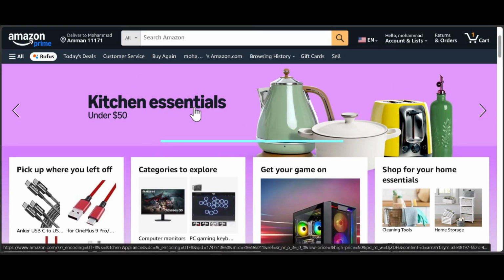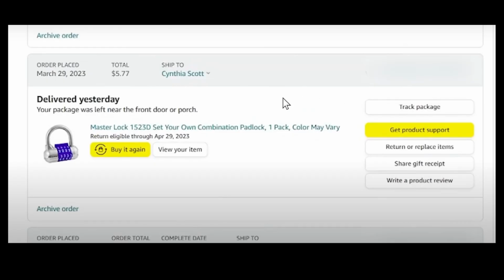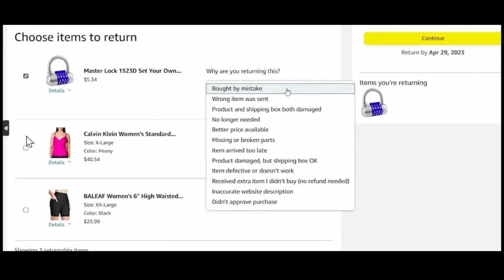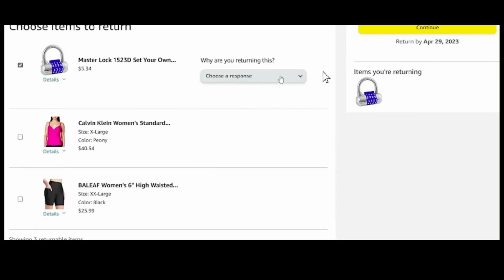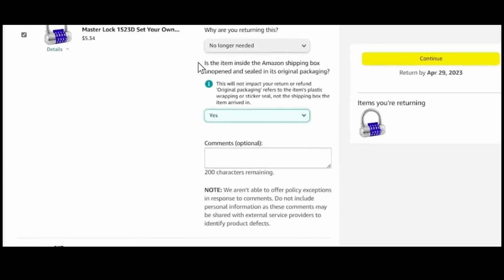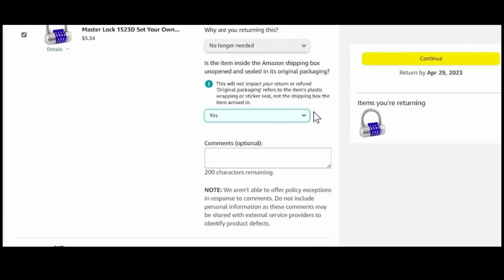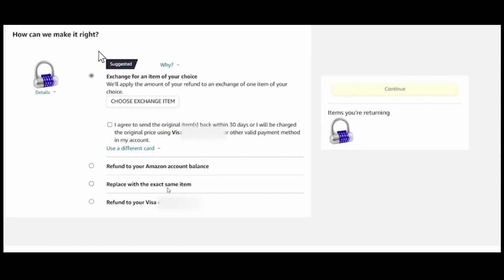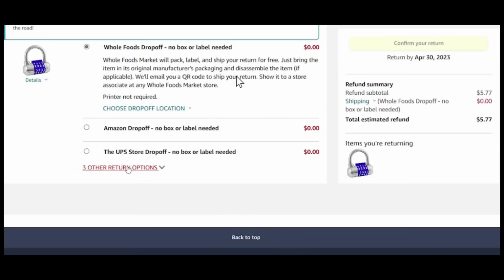How to Return Amazon Items 2025 (STEP BY STEP)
In this video, I’ll show you how to return items on Amazon in 2025 with a simple, step-by-step guide. Whether it’s a refund, replacement, or exchange, this tutorial makes the Amazon return process easy.

✅ How to start an Amazon return in 2025
⚡ Works on Mobile App & Desktop
🎯 Get refunds or replacements fast
🛠️ Step-by-step Amazon return process explained